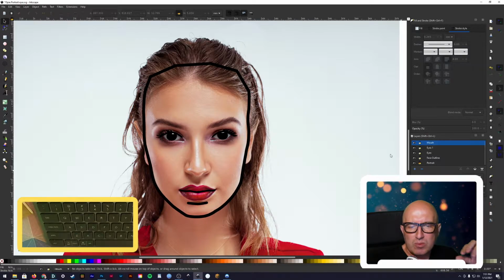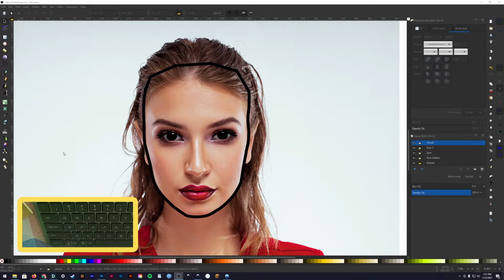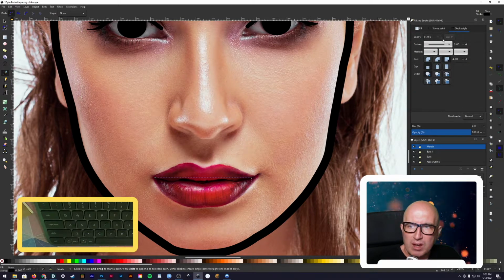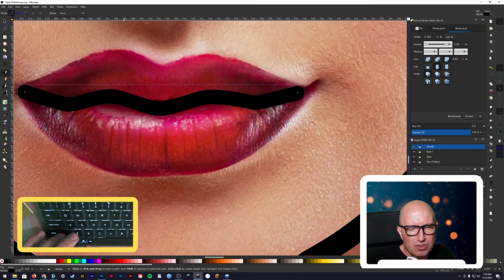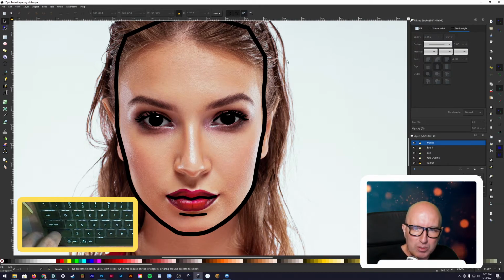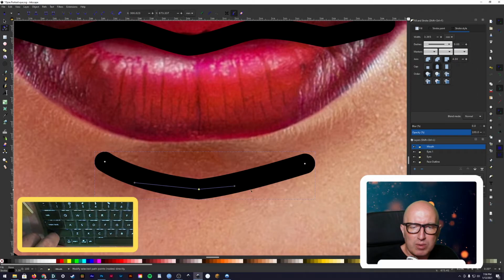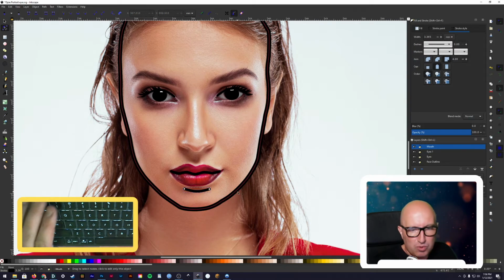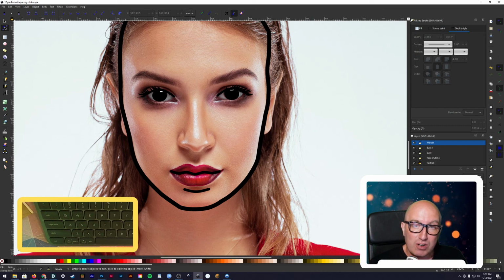8 Inkscape Creating the lips and lip shadow